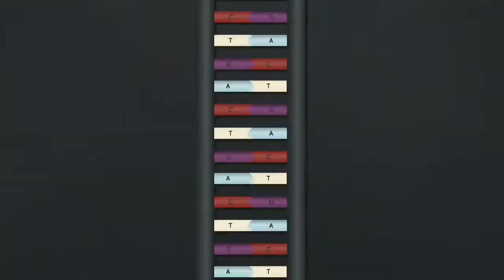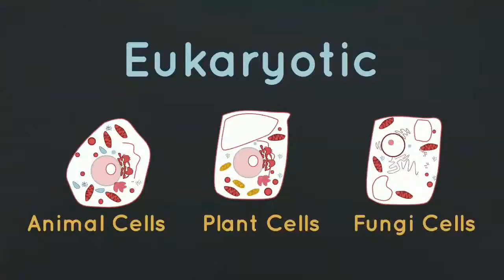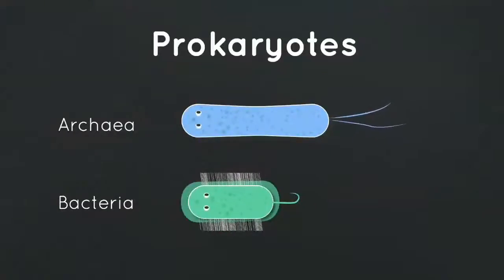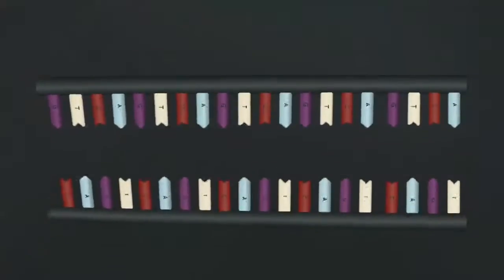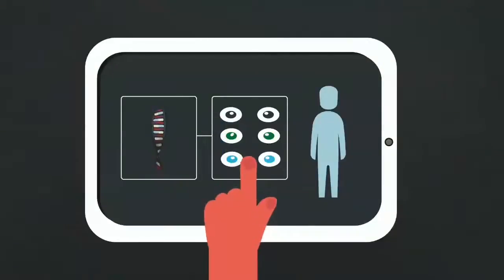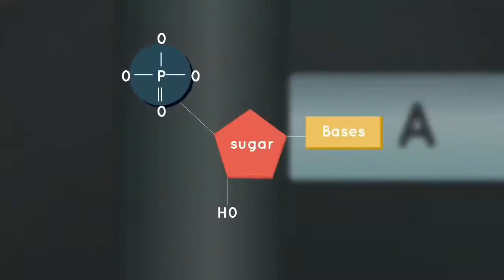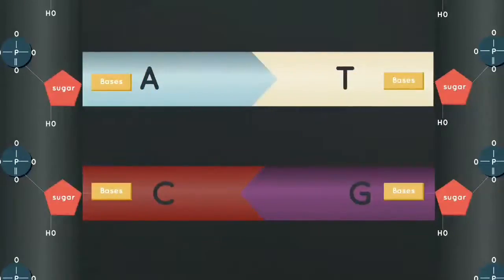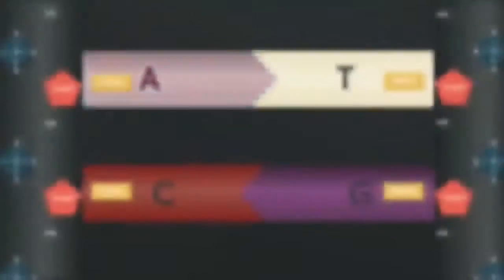DNA Genetic material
DNA genetic material or deoxyribonucleic acid, is the hereditary material in humans and almost all other organisms. Nearly every cell in a person’s body has the same DNA. Most DNA is located in the cell nucleus (where it is called nuclear DNA), but a small amount of DNA can also be found in the mitochondria (where it is called mitochondrial DNA or mtDNA).

The information in DNA is stored as a code made up of four chemical bases: adenine (A), guanine (G), cytosine (C), and thymine (T). Human DNA consists of about 3 billion bases, and more than 99 percent of those bases are the same in all people. The order, or sequence, of these bases determines the information available for building and maintaining an organism, similar to the way in which letters of the alphabet appear in a certain order to form words and sentences.

DNA bases pair up with each other, A with T and C with G, to form units called base pairs. Each base is also attached to a sugar molecule and a phosphate molecule. Together, a base, sugar, and phosphate are called a nucleotide. Nucleotides are arranged in two long strands that form a spiral called a double helix. The structure of the double helix is somewhat like a ladder, with the base pairs forming the ladder’s rungs and the sugar and phosphate molecules forming the vertical sidepieces of the ladder.

An important property of DNA is that it can replicate, or make copies of itself. Each strand of DNA in the double helix can serve as a pattern for duplicating the sequence of bases. This is critical when cells divide because each new cell needs to have an exact copy of the DNA present in the old cell.

Credit video: FuseSchool - Global Education